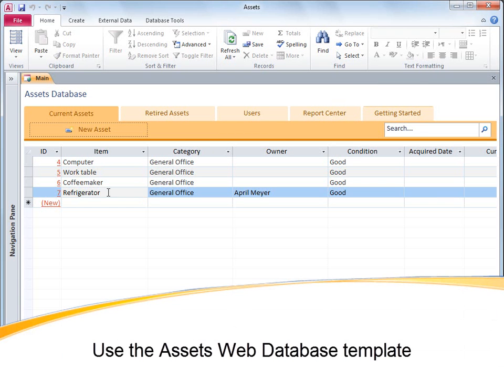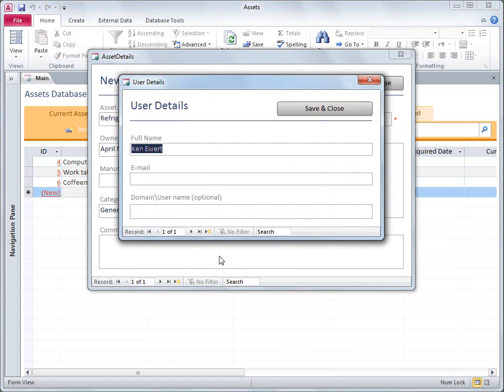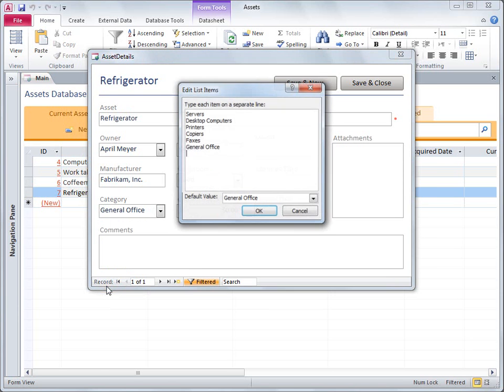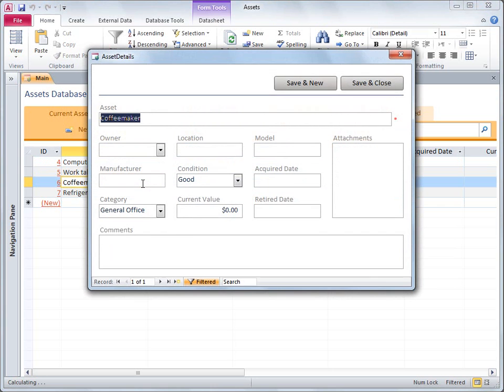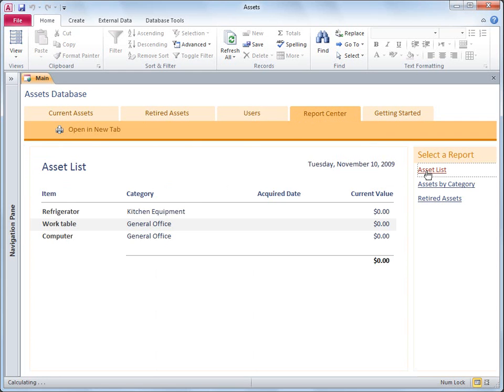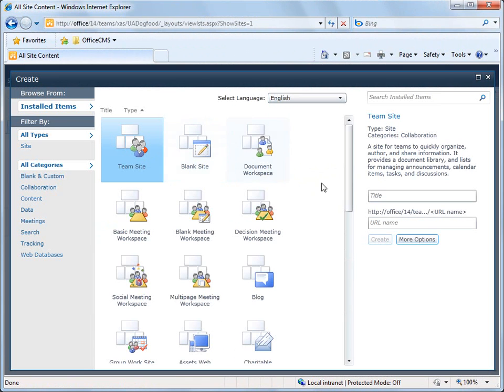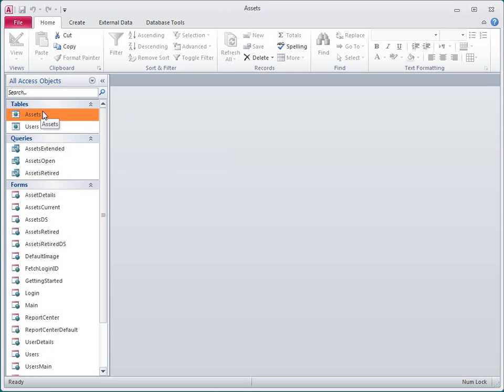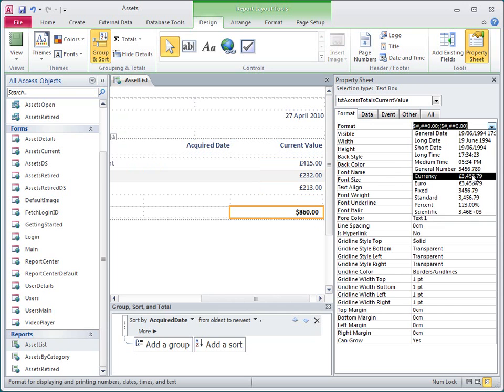Microsoft Office Access 2010 -Use the Assets Web Database template